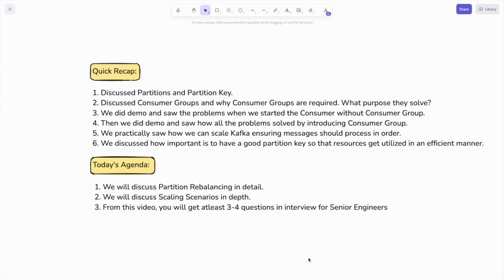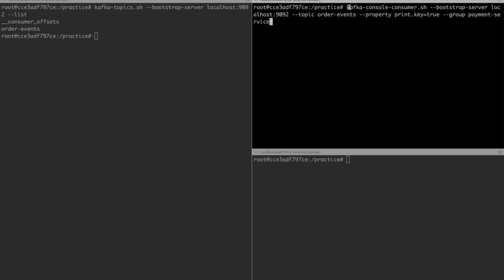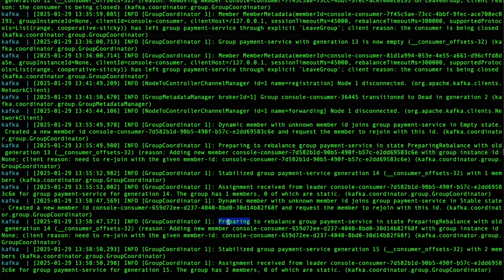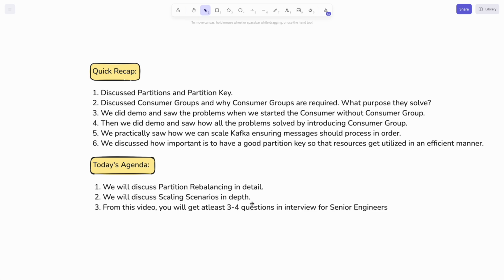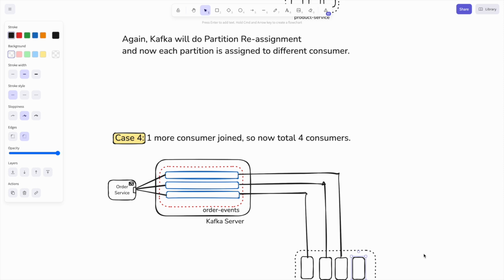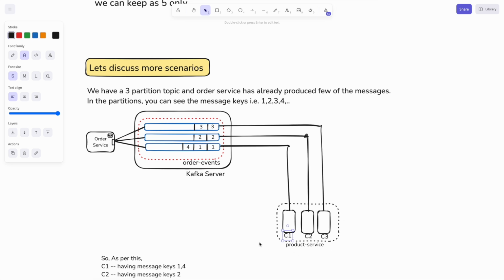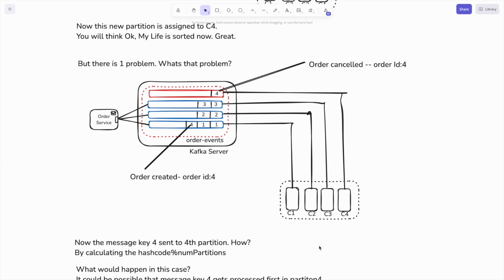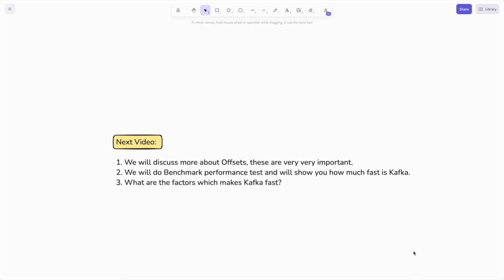Kafka Scaling Explained | Partitions, Consumer Groups & Rebalancing (Ep 06)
In this video, we explore Kafka scaling scenarios with hands-on demos, focusing on how Kafka scales by increasing partitions and consumers.
We walk through practical examples to show:
- What happens when you increase the number of partitions
- What happens when you add more consumers to the same consumer group
- How Kafka distributes partitions across consumers
- Why adding more consumers does not always improve throughput
- Real rebalancing behavior during scaling

This video helps you build a clear, practical understanding of Kafka scaling, going beyond theory and interview answers by showing Kafka’s behavior live.

Chapters:
00:00:00 Introduction & Agenda
00:03:20 Kafka Cluster Startup
00:04:40 Live Demo: Kafka Scaling
00:12:14 Scaling Scenarios Explained
00:18:42 Edge Scenarios
00:27:47 Conclusion